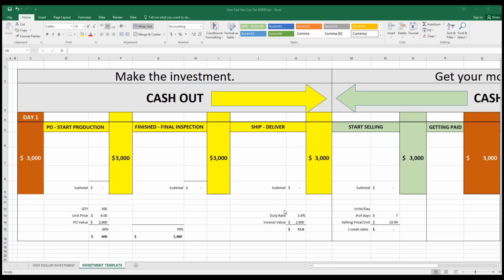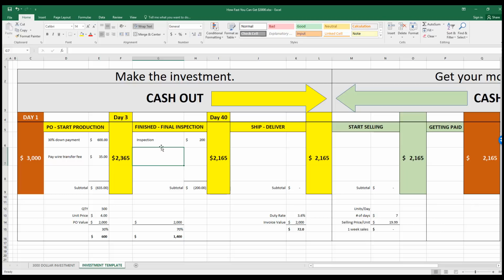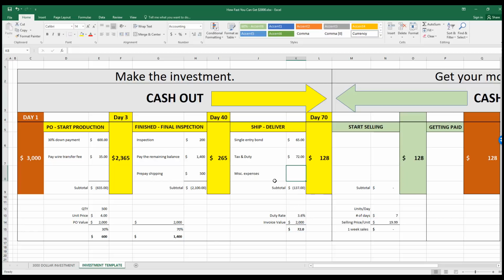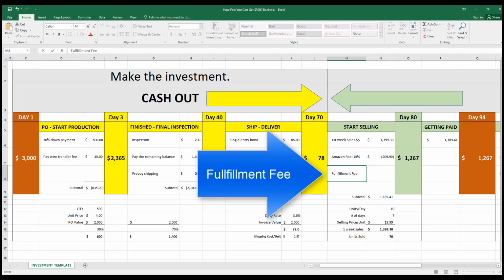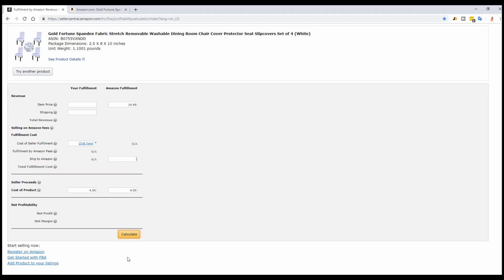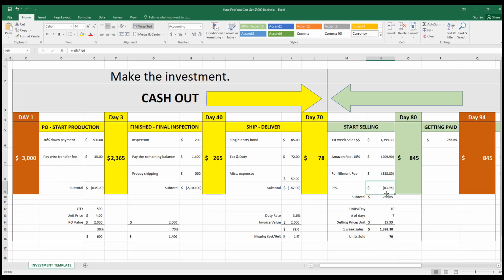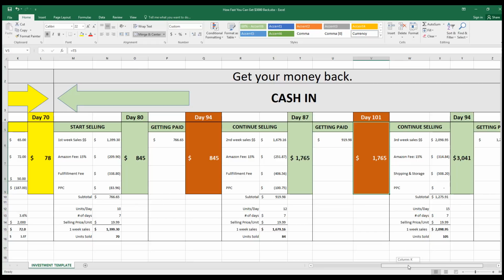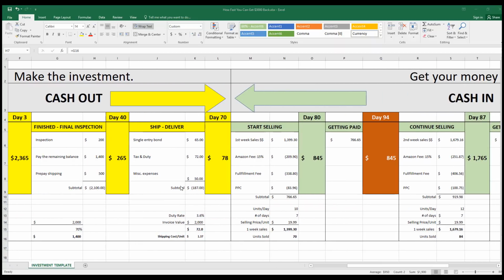How Quickly Can You See a Return on Your Amazon FBA Investment?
𝐂𝐎𝐔𝐑𝐒𝐄𝐒 𝐁𝐘 𝐒𝐎𝐔𝐑𝐂𝐈𝐍𝐆 𝐖𝐀𝐑𝐑𝐈𝐎𝐑© (YUPING WANG)

𝐒𝐀𝐕𝐄 𝐌𝐎𝐍𝐄𝐘 𝐀𝐍𝐃 𝐀𝐕𝐎𝐈𝐃 𝐂𝐎𝐒𝐓𝐋𝐘 𝐒𝐎𝐔𝐑𝐂𝐈𝐍𝐆 𝐌𝐈𝐒𝐓𝐀𝐊𝐄𝐒:
🎯 The Sourcing Warrior Mastermind©.

𝐄𝐗𝐂𝐋𝐔𝐒𝐈𝐕𝐄 𝐃𝐈𝐒𝐂𝐎𝐔𝐍𝐓𝐒:

𝐉𝐔𝐍𝐆𝐋𝐄 𝐒𝐂𝐎𝐔𝐓: The most popular and widely used product research tools for Amazon FBA sellers.

𝐇𝐄𝐋𝐈𝐔𝐌 𝟏𝟎: Helium 10 is the most powerful Amazon FBA research tools available in the market.

𝐅𝐑𝐄𝐄 𝐑𝐄𝐒𝐎𝐔𝐑𝐂𝐄𝐒